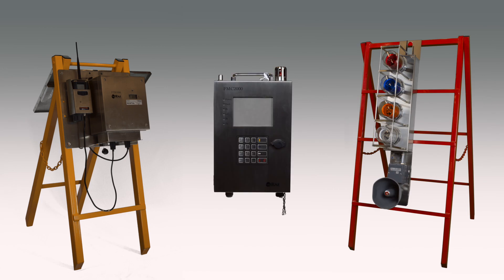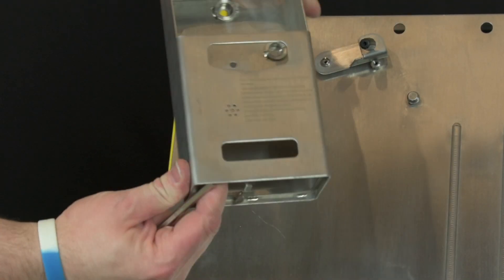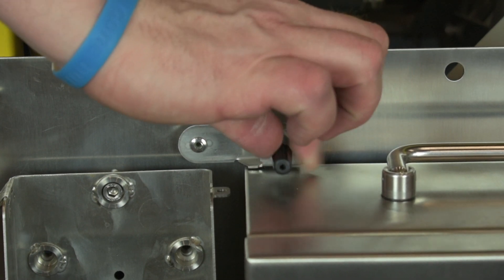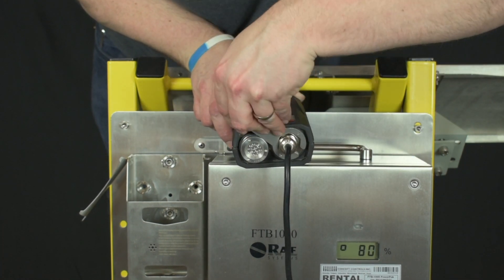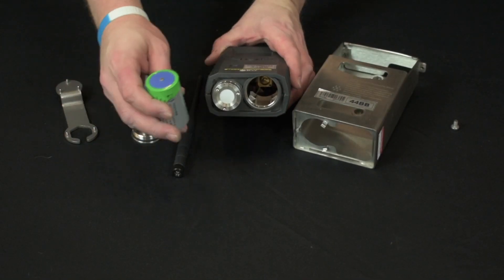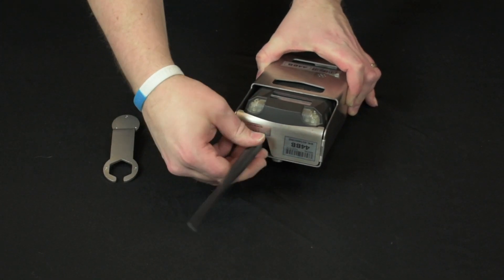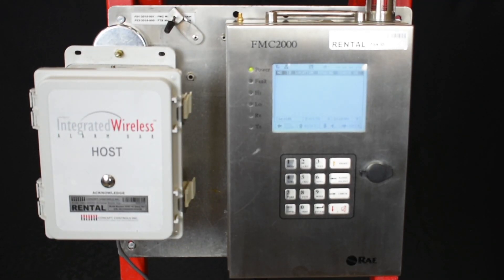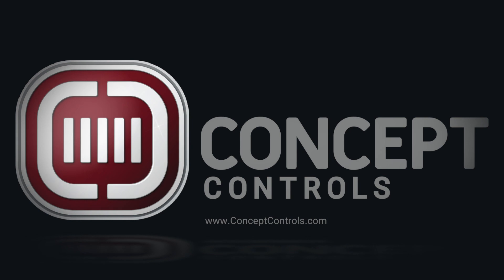MeshGuard Part 1: Physical Setup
This video is about MeshGuard Physical Setup

For your convenience here are some links to the other videos in this series.